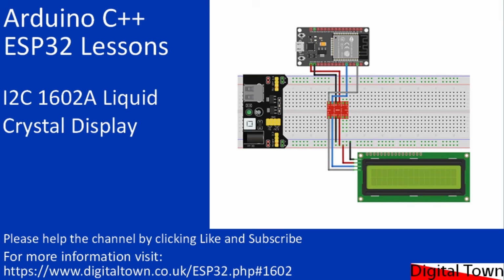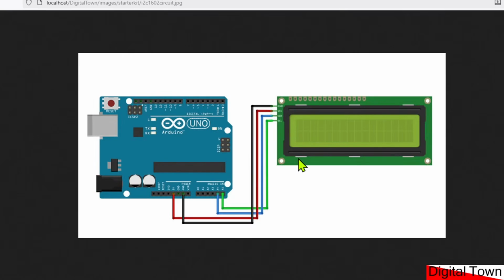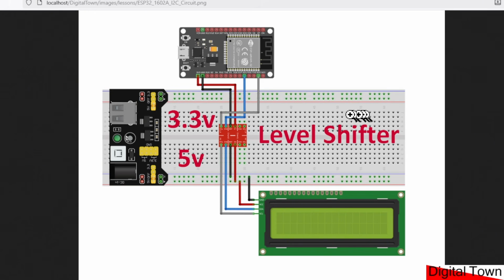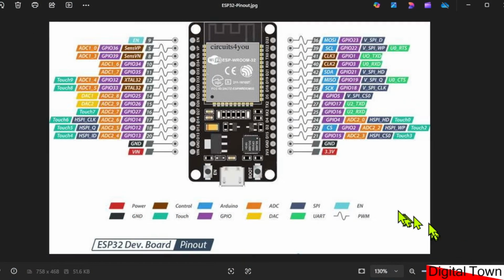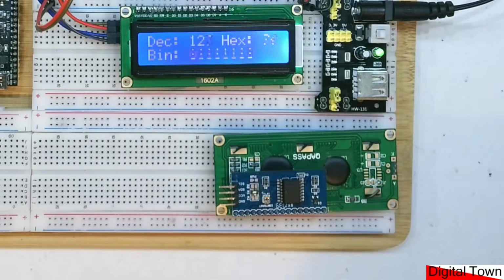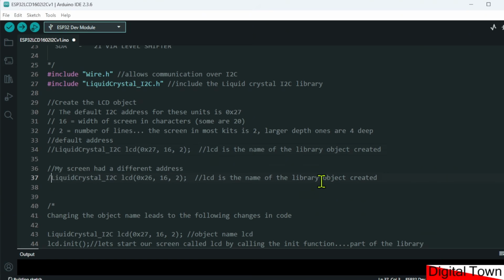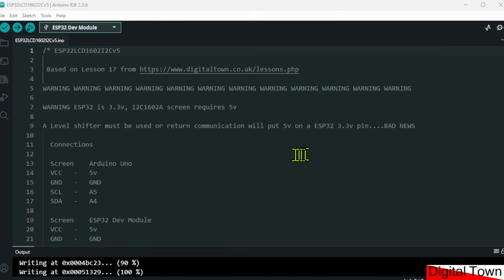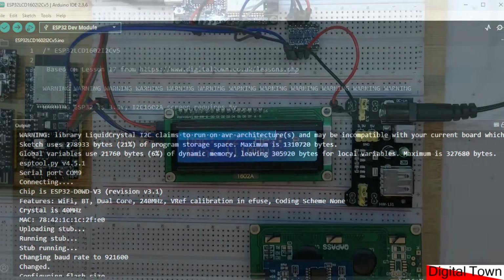#154 Arduino C++ ESP32 with 1602A Liquid Crystal Display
This video covers how to use the I2C 1602 Liquid Crystal Display with the ESP32 including the need for a bi directional level shifter.